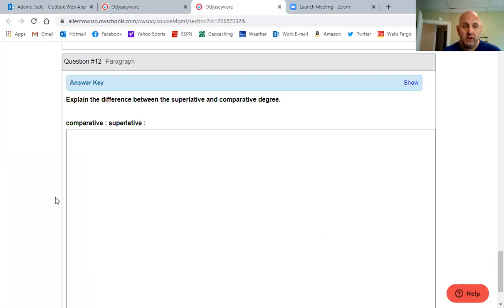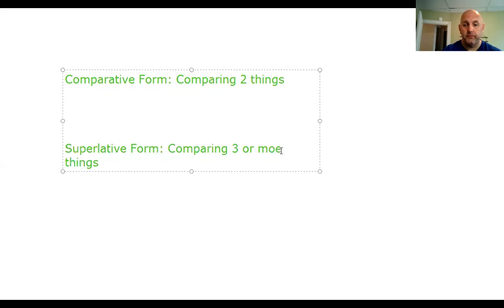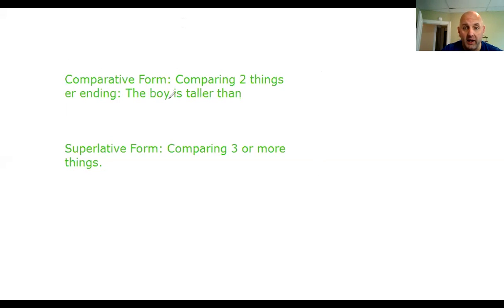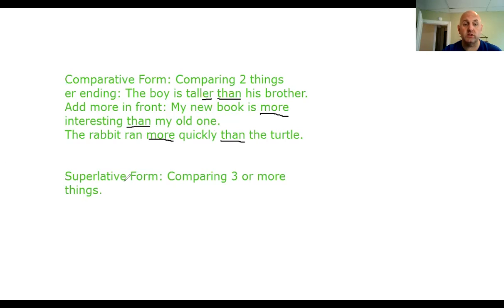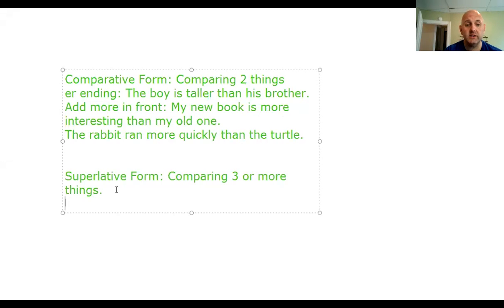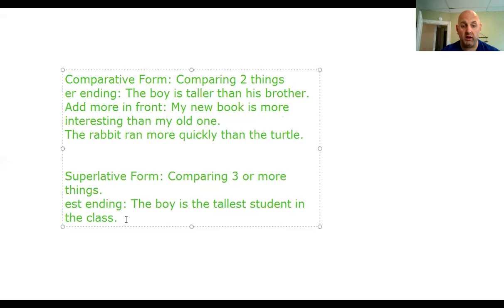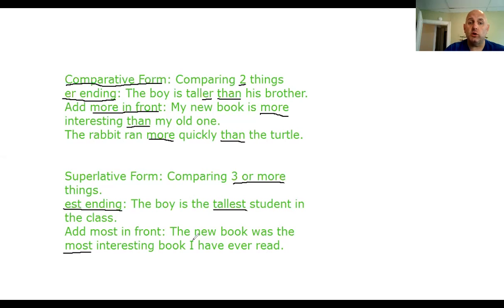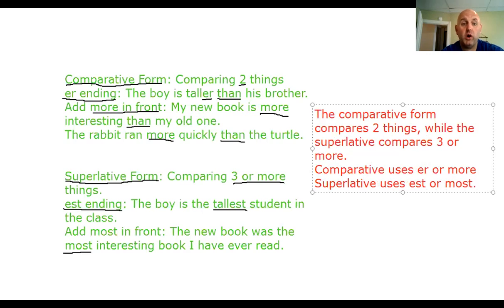Comparative and Superlative Adjectives and Adverbs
This lesson shows the difference between comparative and superlative forms of adjectives and adverbs.